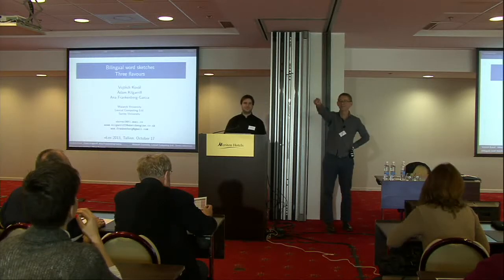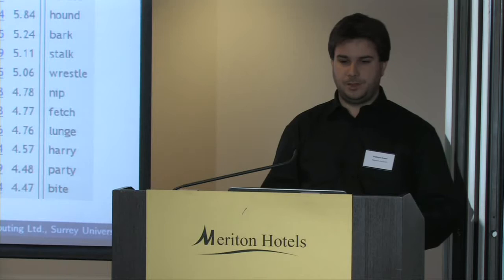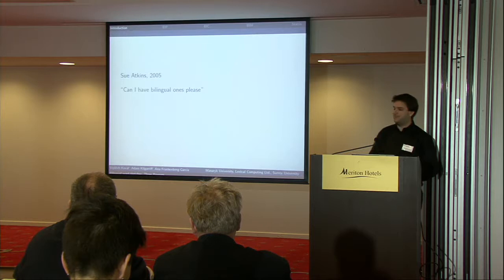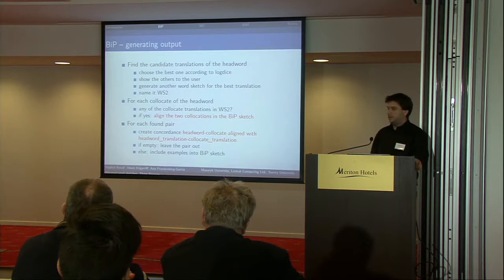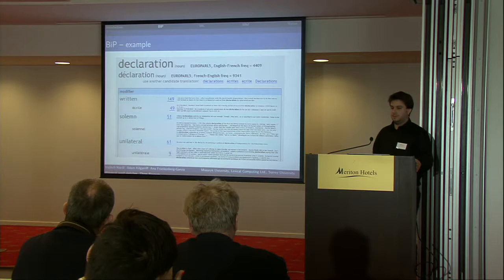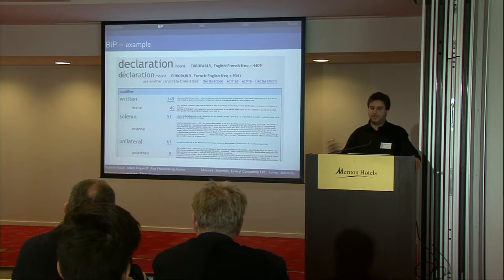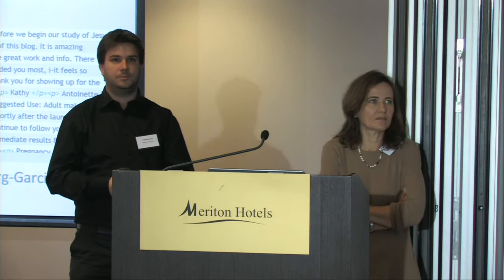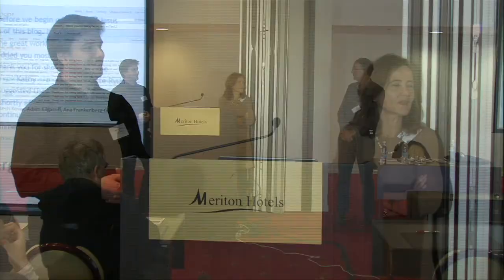Vojtech Kovar, Adam Kilgarriff, Ana Frankenberg-Garcia: Bilingual word sketches: three flavours